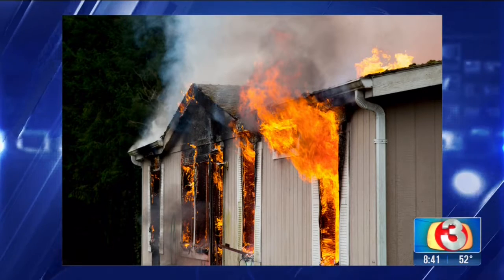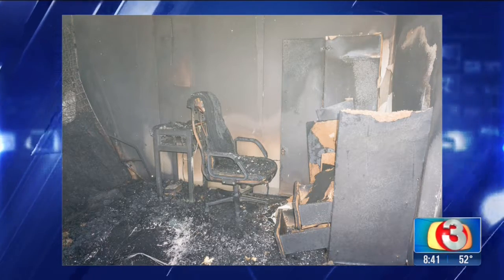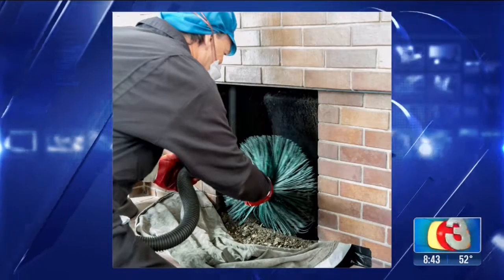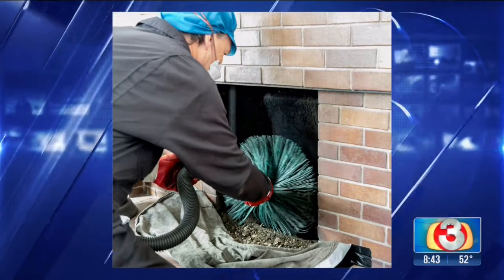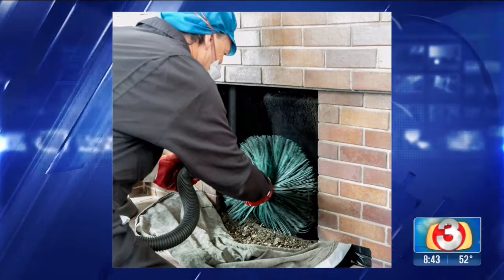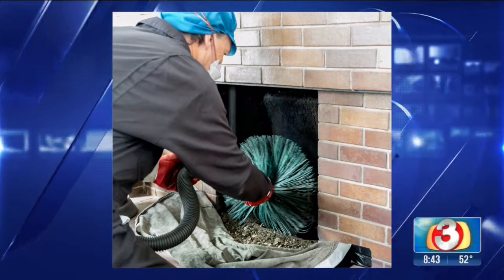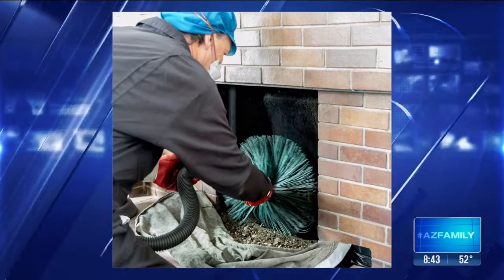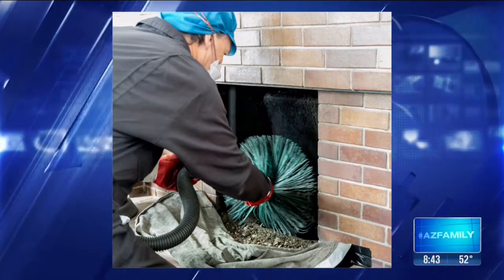3TV- Good Morning Arizona: Rocky Mountain Restoration - Chimney Fire Prevention